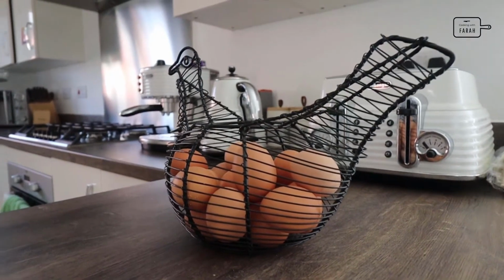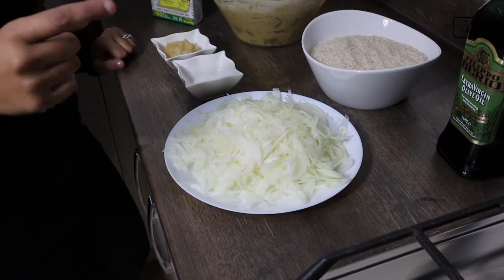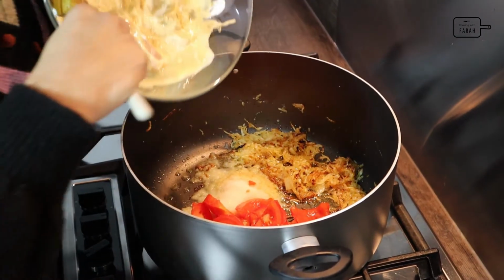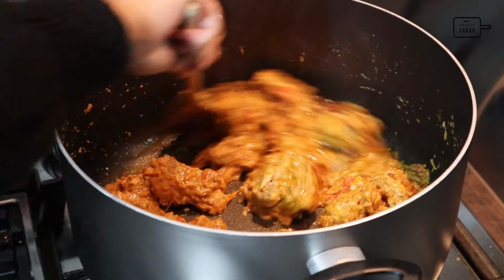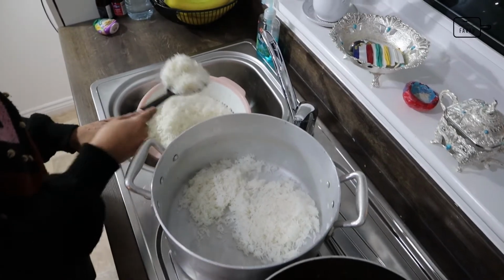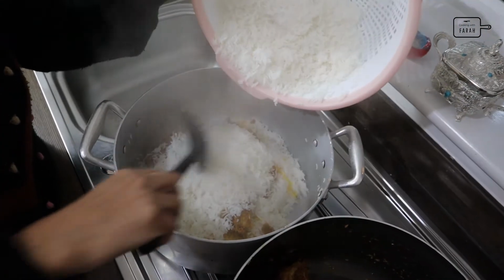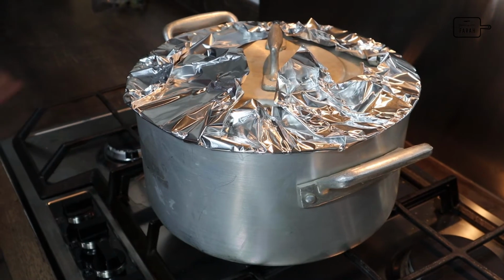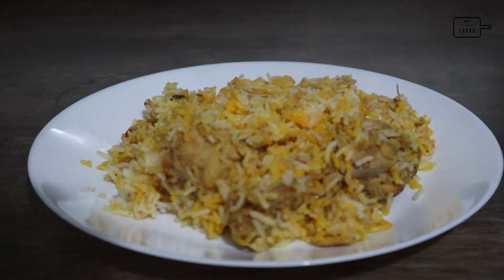How to Cook Chicken Biryani | Pakistani Style | Cooking Recipe | Cooking with Farah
Chicken Biryani  is a very easy and quick recipe to make and enjoy, please follow the instructions in the video and try to make this delicious dish yourself and let me know in the comments section down below how did it go.